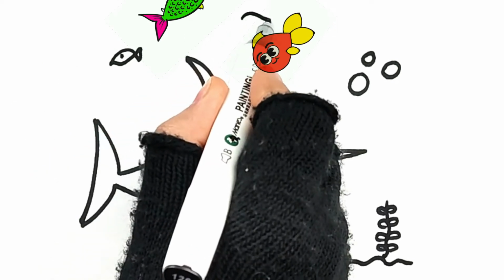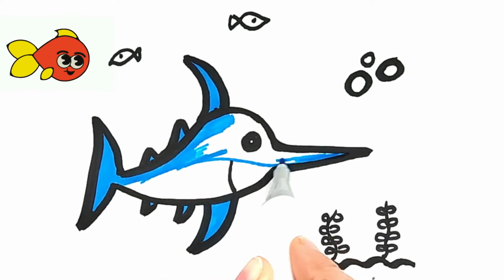How to Draw a Swordfish Easy | Drawing Swordfish for Kids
Draw a Picture of a Swordfish - Swordfish Drawing - Easy Drawing Swordfish - Coloring Swordfish For Kids - Swordfish
coloring video - Swordfish coloring page - Swordfish drawing video - Swordfish picture

kids - learn to draw- drawing step by step - painting- - coloring book- coloring pages- coloring drawing tutorial- darw a picture- رسم الاطفال - تعلم الرسم - الرسم والتلوين للاطفال -book drawing for kids-  desenho para crianças - desen pentru copii - рисунок для детей - Dibujo para niñas - teckning för barn - çocuklar için çizim - малювання для дітей -
bolalar uchun rasm chizish -vẽ cho trẻ em - बच्चों के लिए ड्राइंग - बच्चों के लिए सीखना ड्रा - बच्चों के लिए ड्राइंग और रंग - menggambar untuk anak-anak- disegno per bambini -
子供のための描画 - 아이들을 위한 그림 - vizatim për fëmijë - цртање за деца - piešimas vaikams -балаларға арналған сурет - балаларға арналған сурет салу және бояу - сурет салуды үйрену - 为孩子们画画 -為孩子們畫畫 -crtanje za djecu -pagguhit para sa mga bata -dessin pour les enfants -Zeichnen für Kinder - cartoon-
​Öğrenin,Niños dibujando, aprende a dibujar,Детский рисунок, научиться рисовать,बच्चों को आकर्षित करना, आकर्षित करना सीखें,Menggambar Anak, Belajar Menggambar,Bambini che disegnano, imparano a disegnare,아이 그리기, 그리는 법 배우기,Kinder zeichnen, zeichnen lernen,Dessin pour enfants, a
pprendre à dessiner,Dječje crtanje, naučite crtati,孩子们画画，学画画,孩子們畫畫，學畫